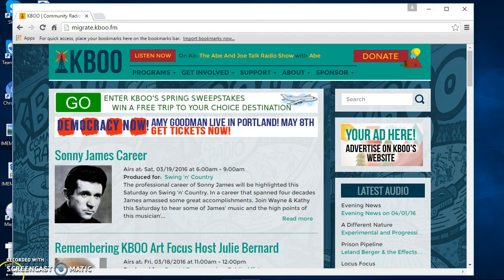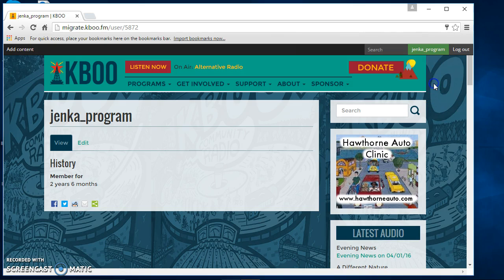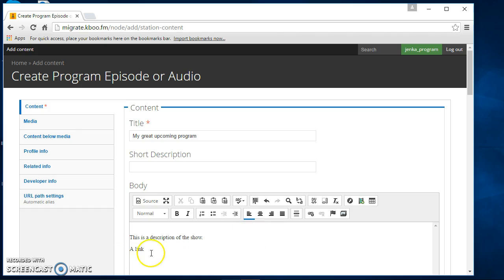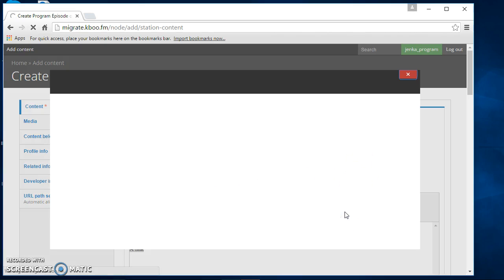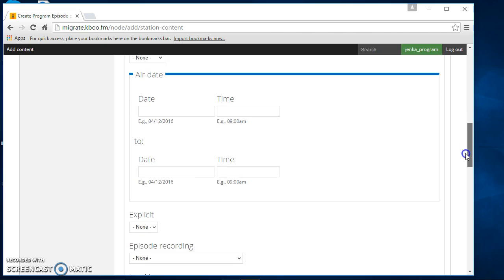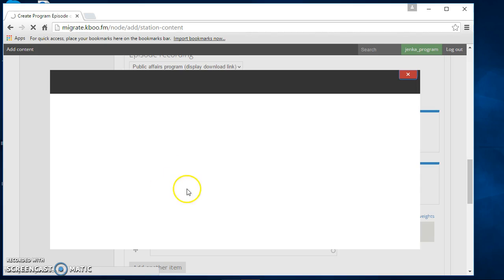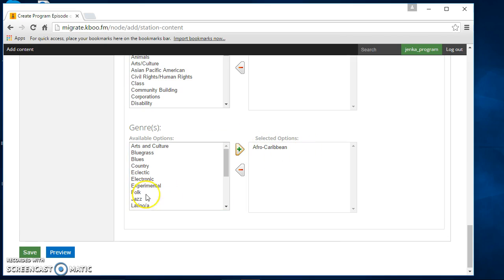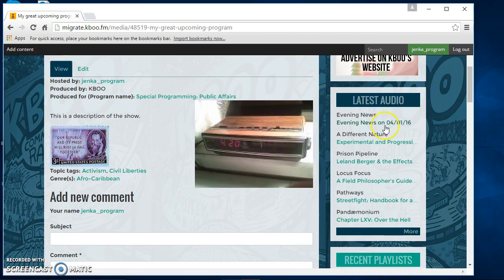How to create new episode or audio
This is a tutorial on the new website for KBOO volunteers